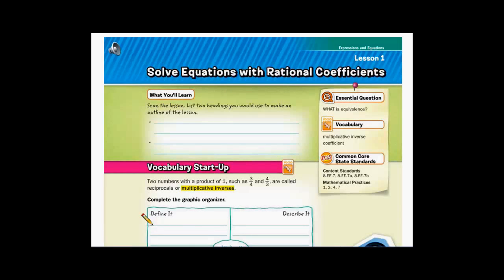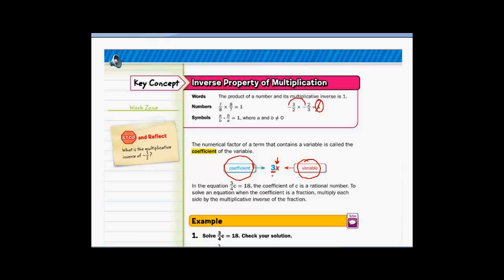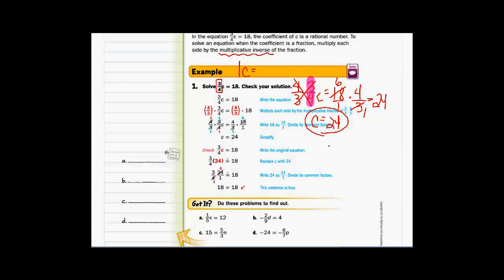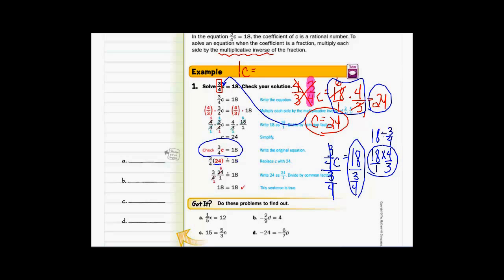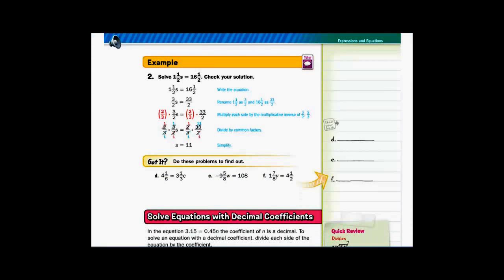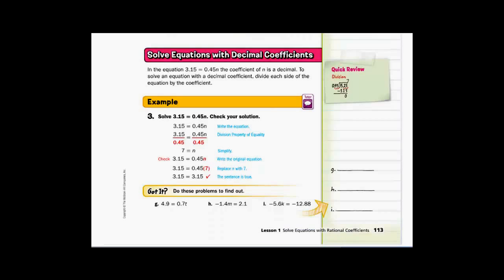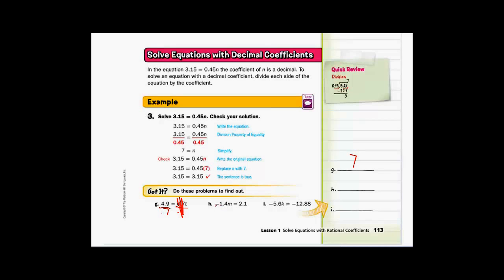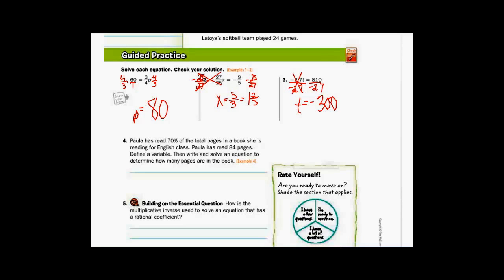2.1 e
multiplicative inverses